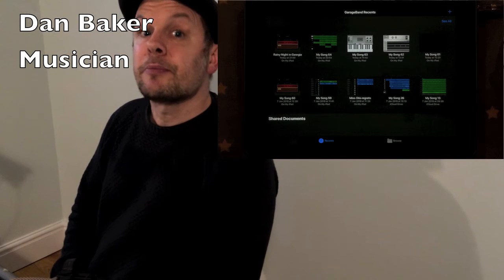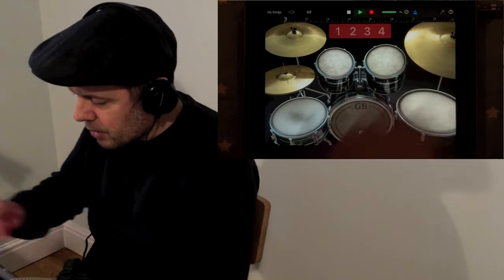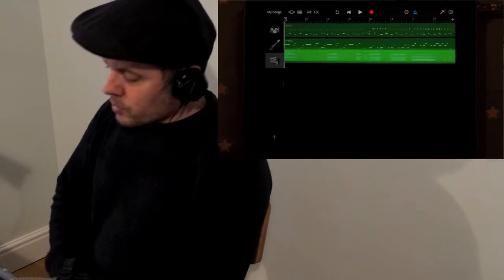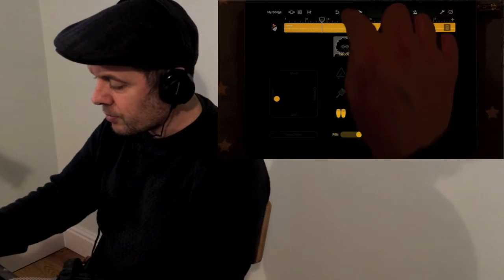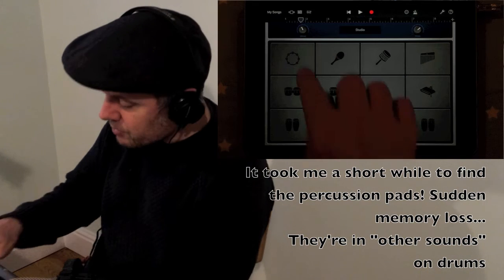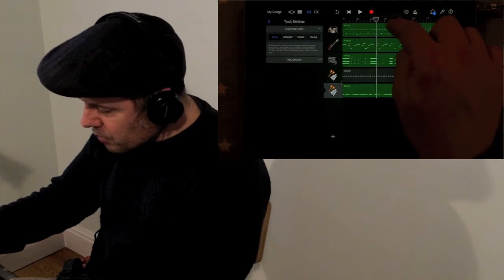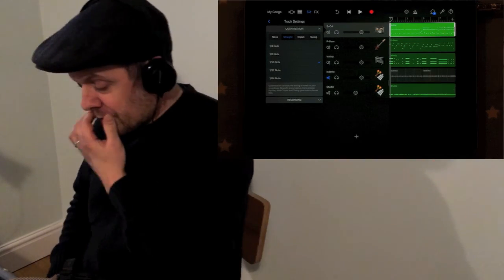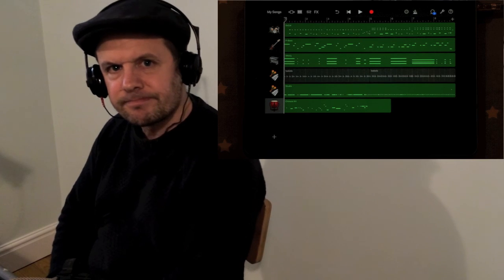GarageBand for iOS: PERCUSSION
I wrote percussion in capitals as it's a very welcome addition to GarageBand. Why? Because it enhances any recording and is a good way of making verses and choruses have their place. You can make your recordings sound expensive and also you can program them, play them in by hand, or use the drummer app to create a loop for you. All of this can then be edited afterwards! What's not to like?

Percussion is also a good way of addressing any EQ imbalance in your recordings, with congas giving mid rage definition, and tambourine and shaker tightening up the top end.

Excellent...